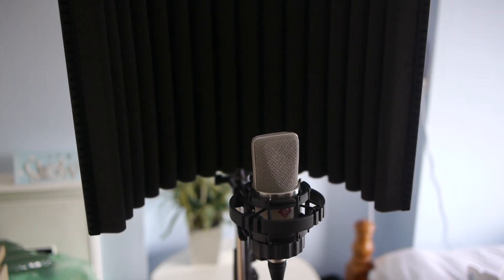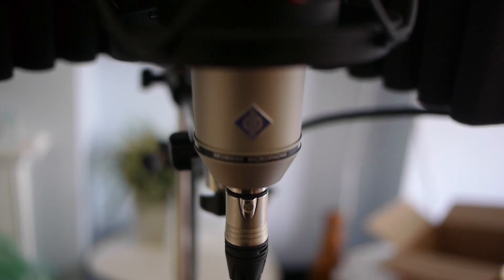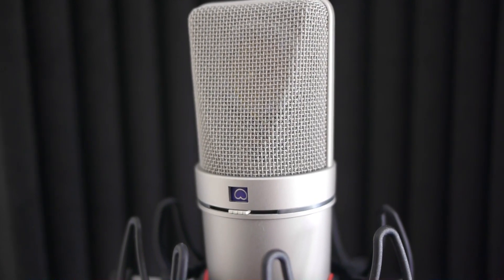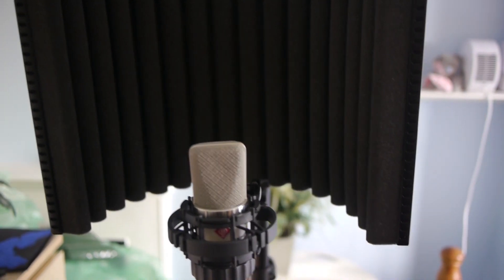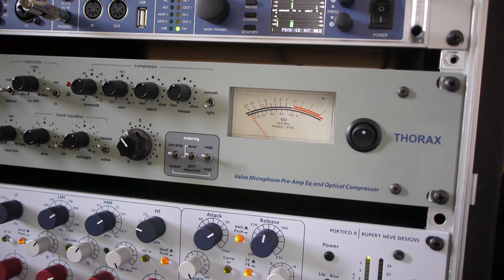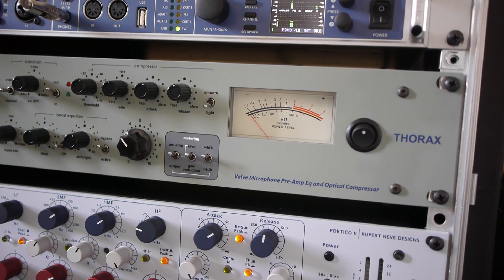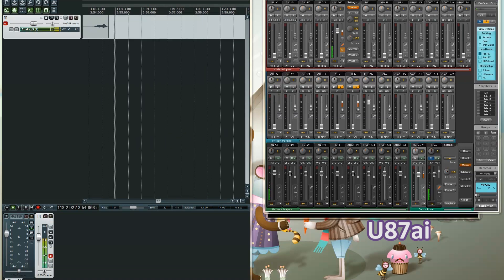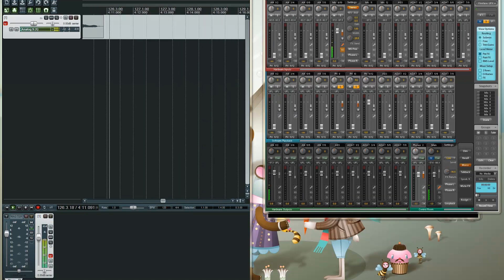Neumann U87ai vs Neumann TLM 102 (Feat. the Neve Portico 2 and RME UFX)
I did a shoot out between the Neumann U87ai and the Neumann TLM 102